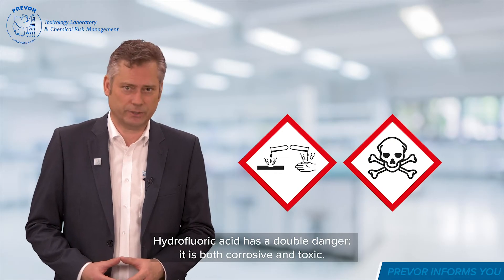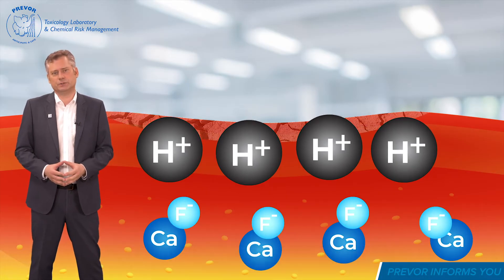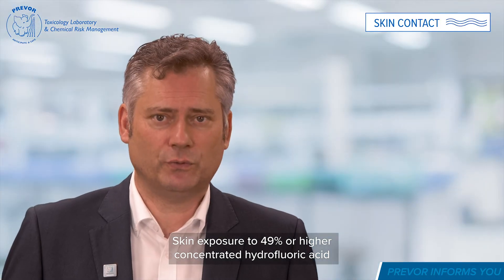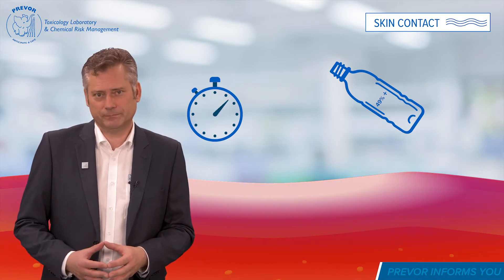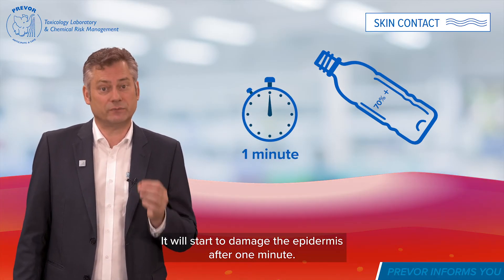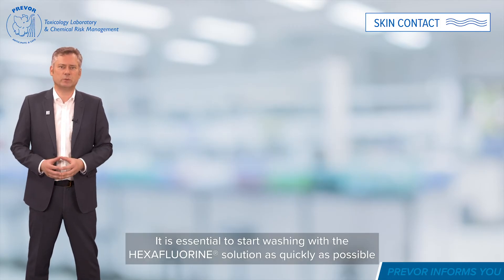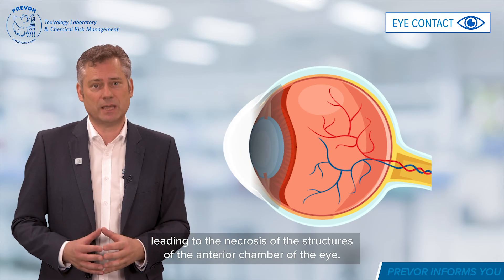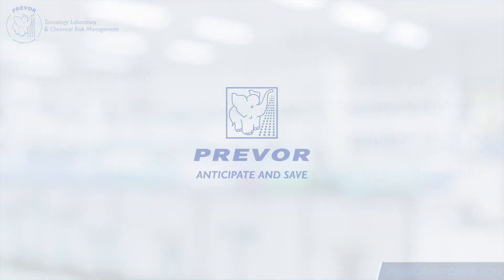Understanding the double danger of hydrofluoric acid in order to improve safety in the workplace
Hydrofluoric acid presents a double danger: a corrosive action and a toxic action. Find out how a burn with hydrofluoric acid can be far more dangerous than a conventional chemical burn.

Discover the Hexafluorine® solution as well as other PREVOR solutions